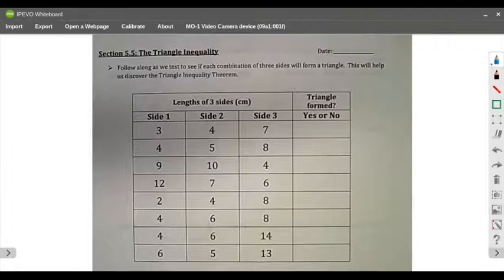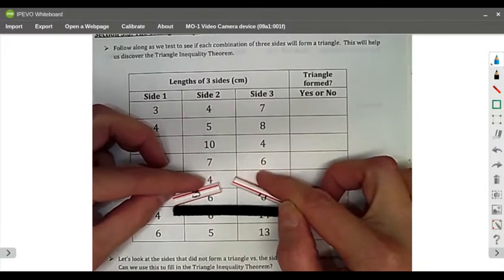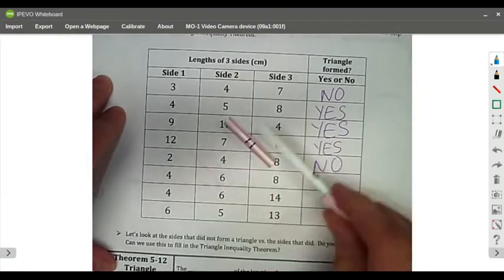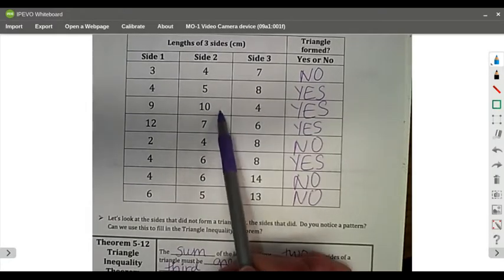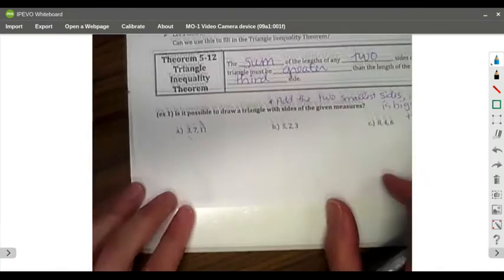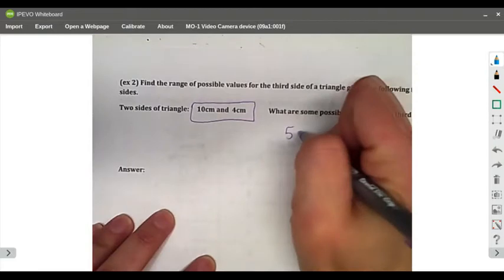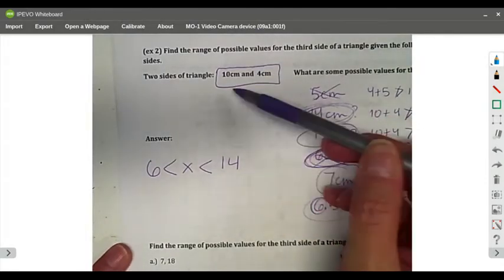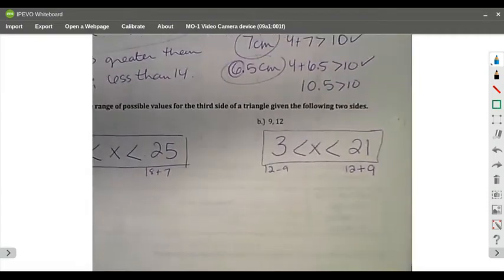Section 5.5 Triangle Inequality Theorem 1